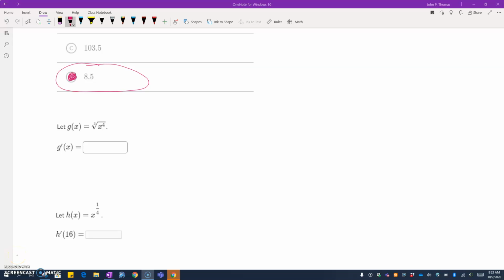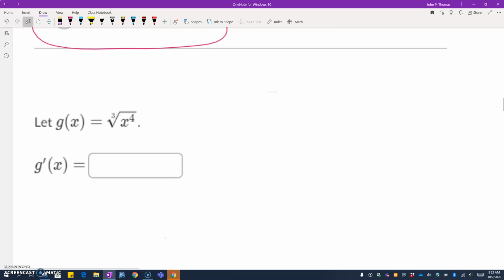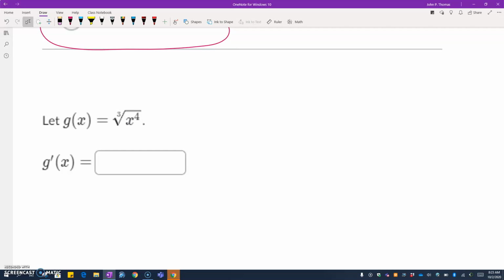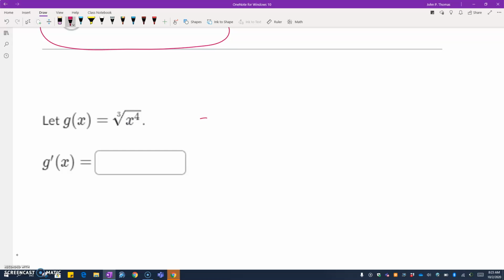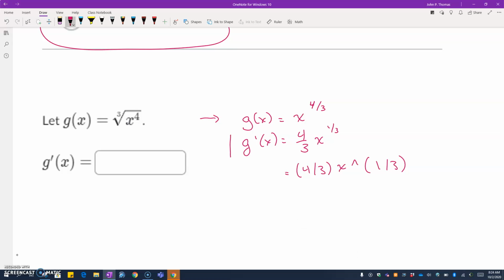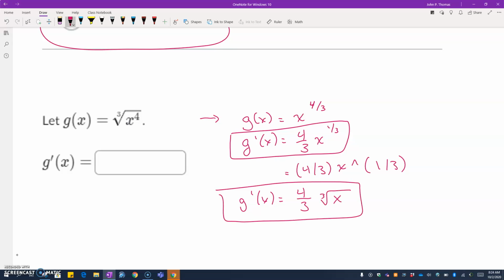Most Missed P4